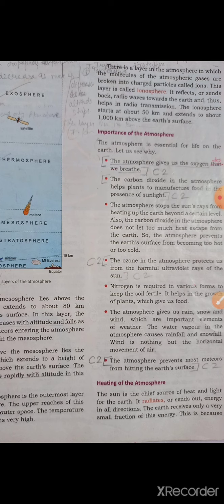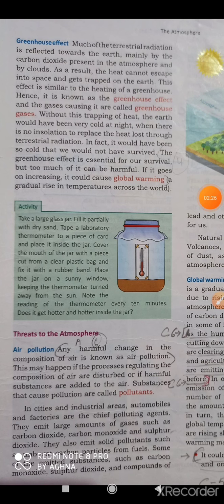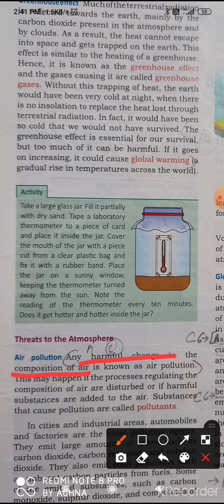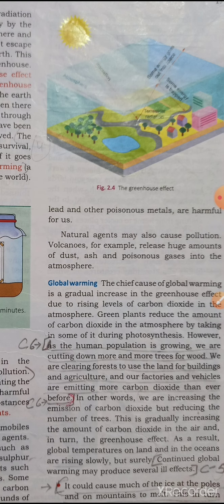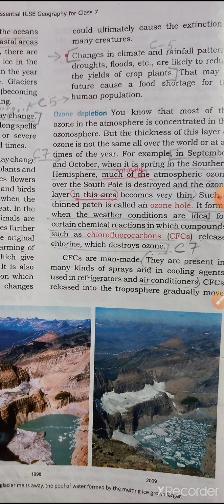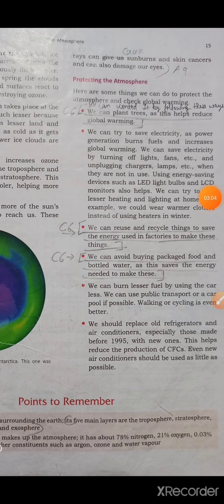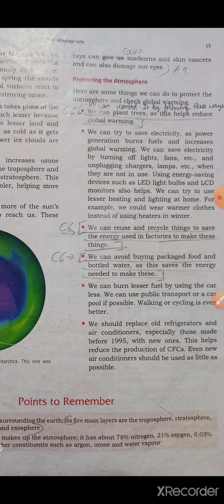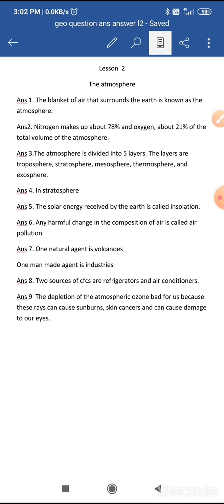Class VII Geography - lesson 2 The Atmosphere (Part 2) Explanation and short answers